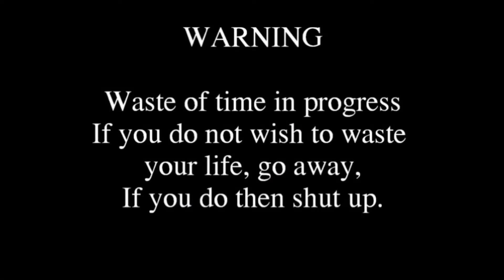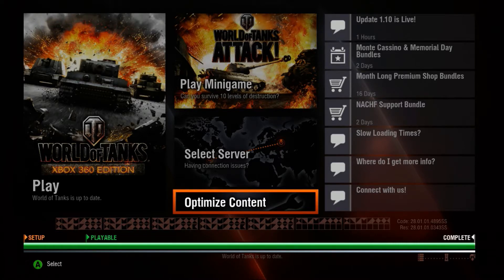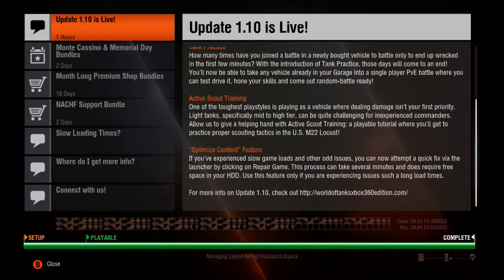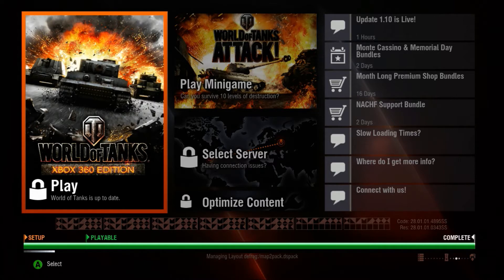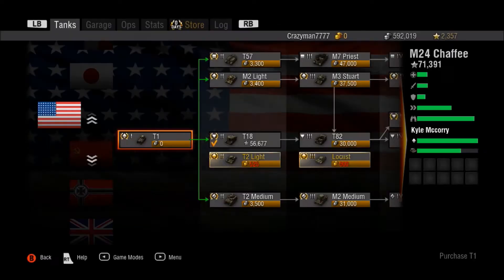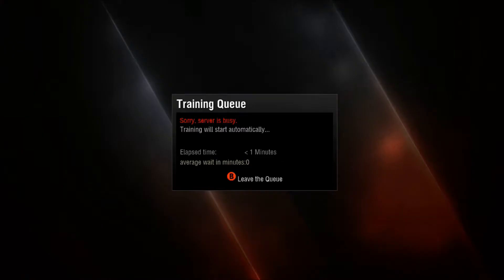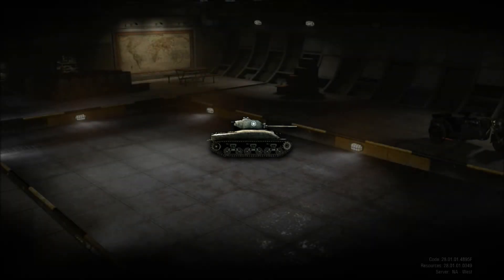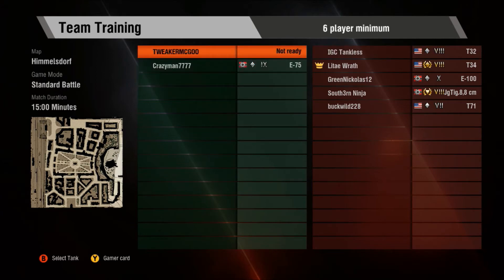WoT Tuesday 5-19-15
on Tuesday!